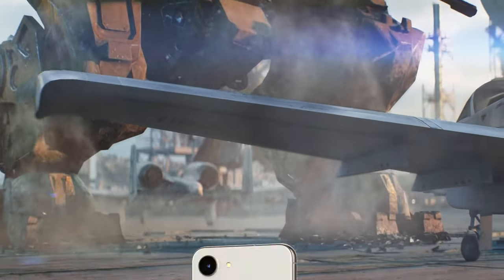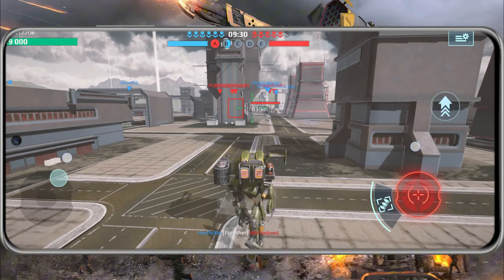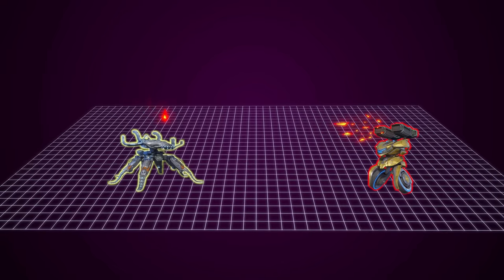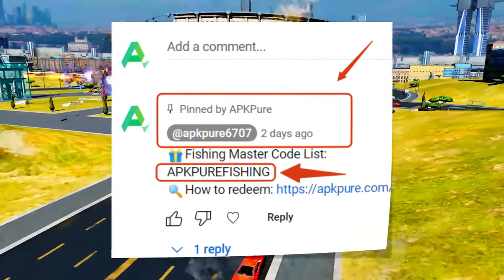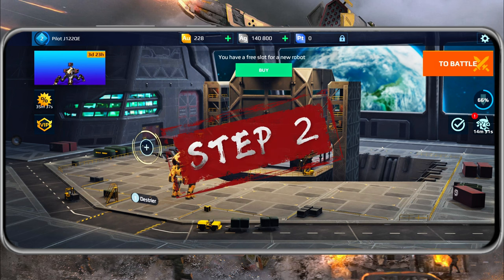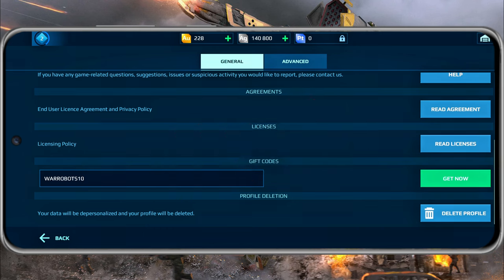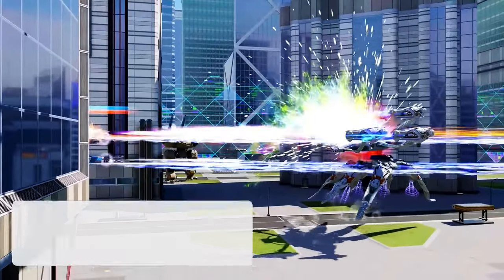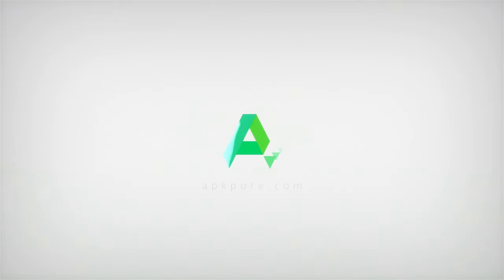How to Redeem War Robots Codes for Massive Rewards (October 2024)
Hey War Robots fans! 🎮 In this video, we're sharing the latest War Robots redeem codes for October 2024, which will give you some awesome rewards like Defense, Resource, and Attack Boosters! 🚀 Plus, we'll show you step-by-step how to redeem these codes and maximize your gameplay.

🏆Active Code:
WARROBOTS10
——Redeem this code to get 10 Defense Boosters, 10 Resource Boosters, and 10 Attack Boosters.

🔗Here are the direct links to download “War Robots”:
APKPure:

Chapters:
0:00 - Intro
0:15 - War Robots Game Overview
0:38 - October 2024 Active Redeem Codes
1:09 - How to Redeem War Robots Codes
1:56 - Closing & Updates

package name: com.pixonic.wwr